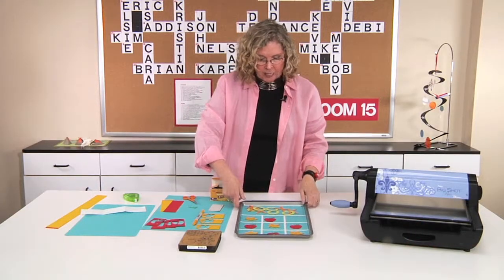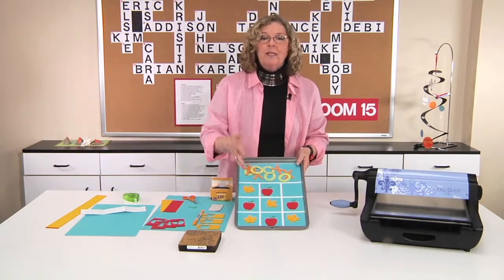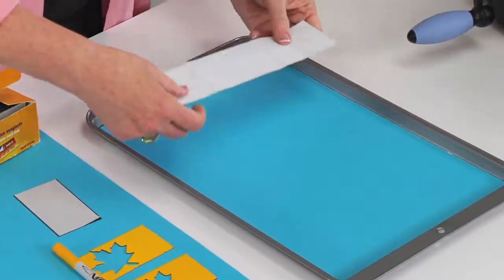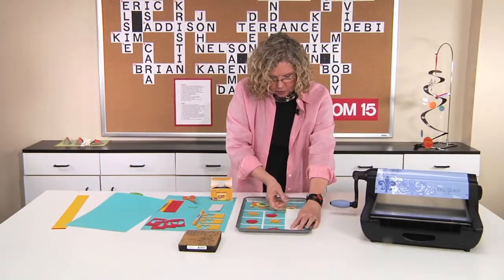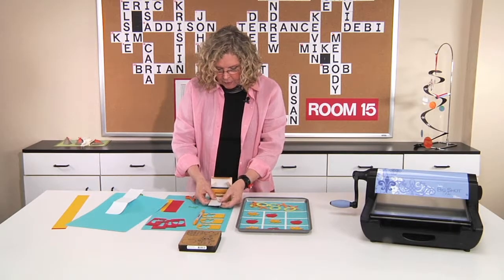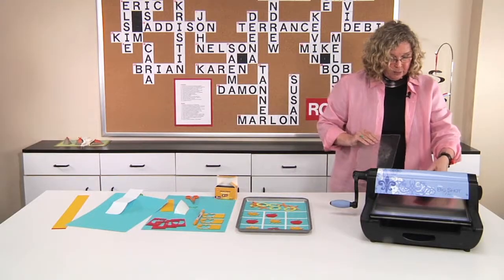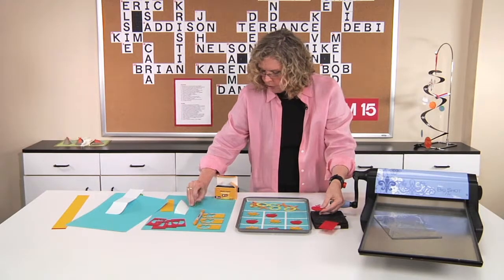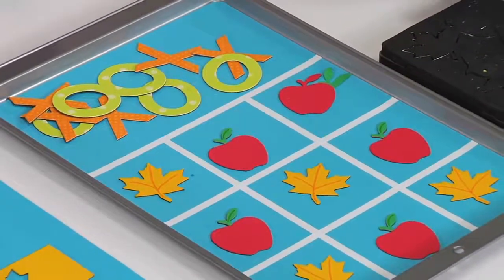Ellison Education Video Series: Tic Tac Toe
If your students enjoy playing Tic Tac Toe, then they're sure to adore this magnetic project! Simply replace the classic X and O game pieces with fall-themed dies. When you die-cut the shapes with magnet and use a cookie sheet as the game board, you’ll have a Tic Tac Toe-riffic game that the whole class will love!

Products Used:
Sizzix Big Shot Pro Machine Only (Periwinkle) w/Standard Accessories